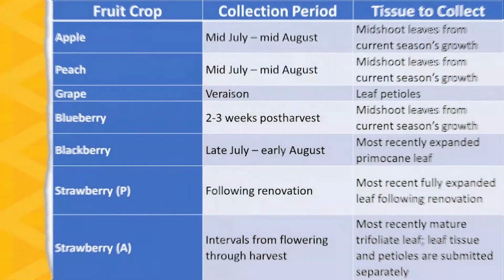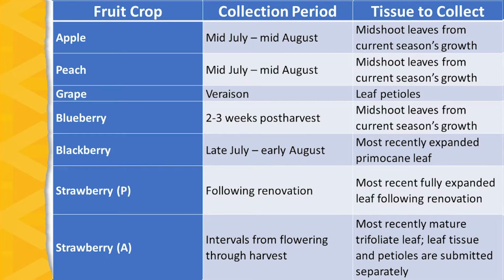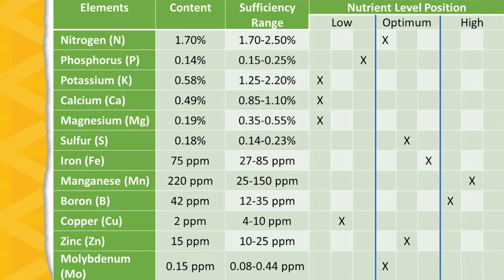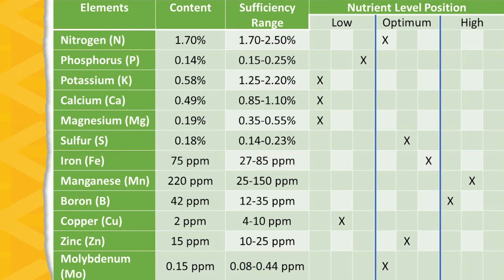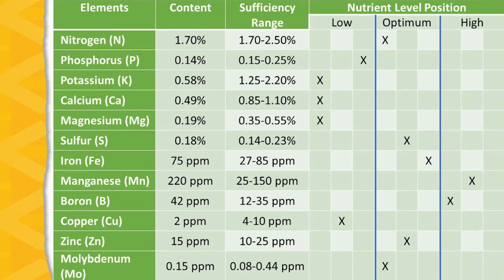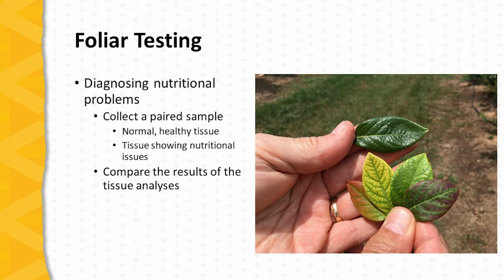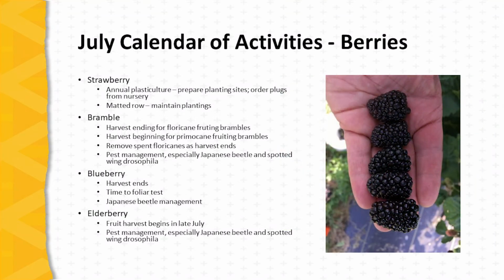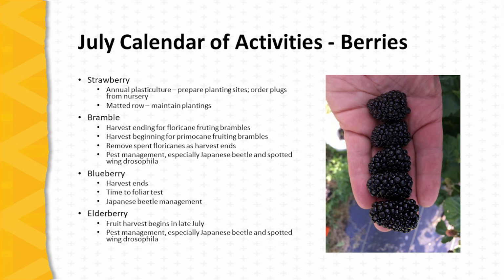Fruit Report – 7/31: Foliar Testing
Fruit Report – 7/31: Foliar Testing – Patrick Byers